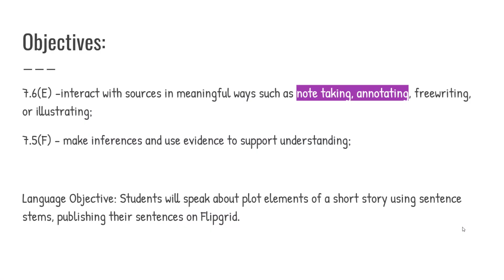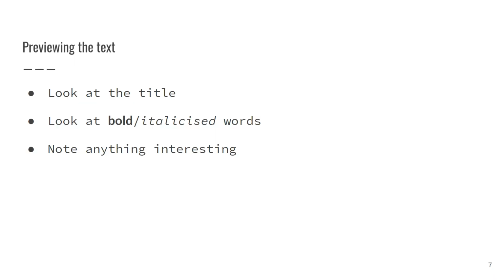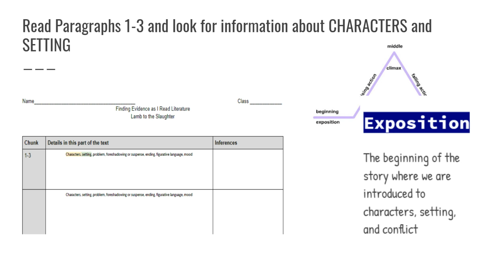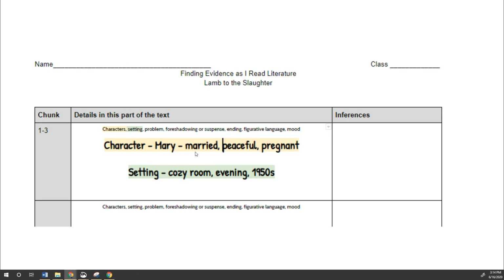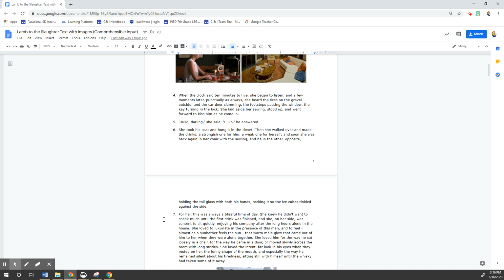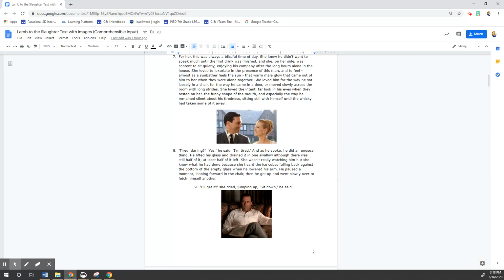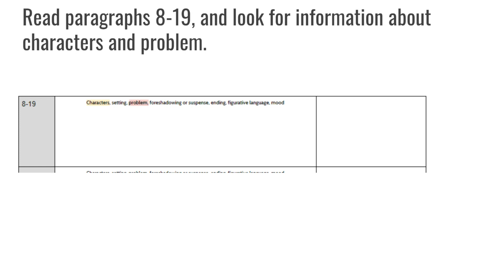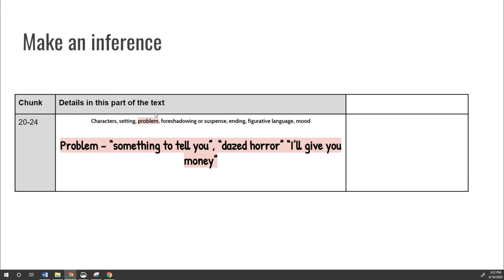Lamb to the Slaughter Guided Reading Part 1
Lamb to the Slaughter Part 1 - paragraphs 1-24